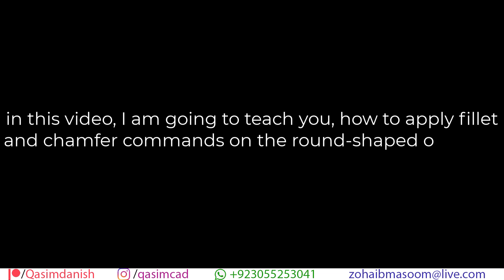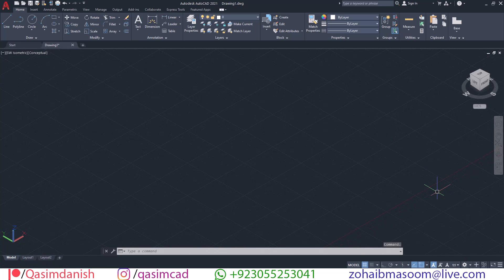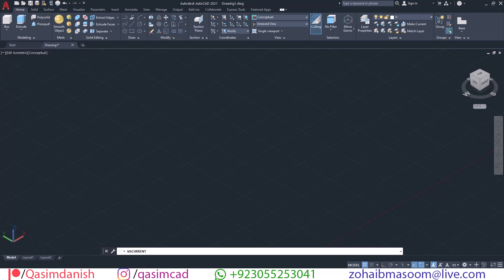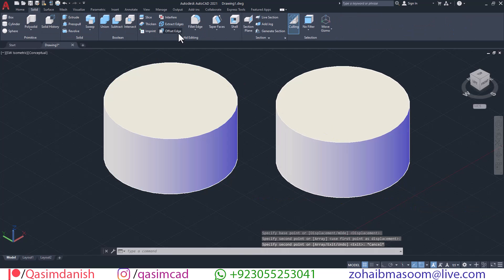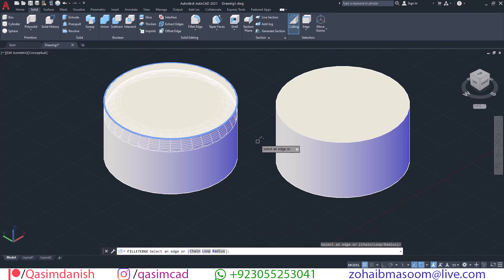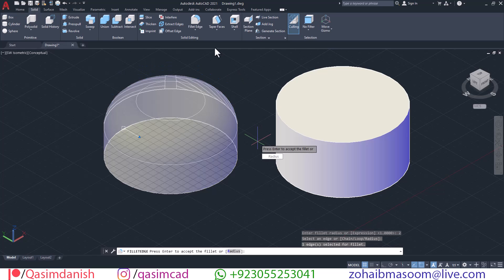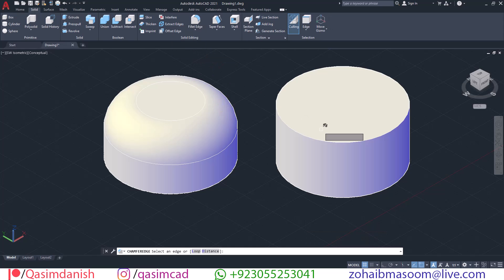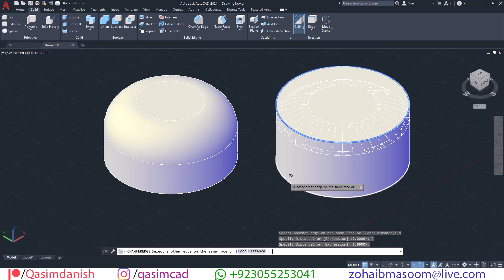AutoCAD Tutorial: Fillet and Chamfer Commands - How to Use on 3D Round shape objects - QasimCAD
Learn how to use the fillet and chamfer commands in AutoCAD to create smooth corners and edges in your drawings. This tutorial covers the basics of both commands, including how to apply them, adjust their settings, and use them efficiently in your designs. Whether you're new to AutoCAD or looking to enhance your skills, this tutorial will help you master these essential tools.